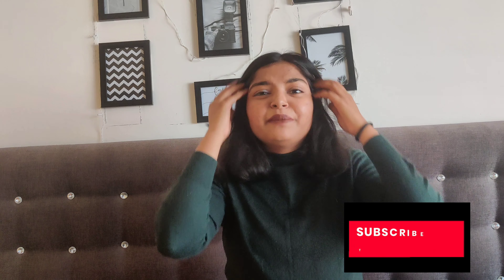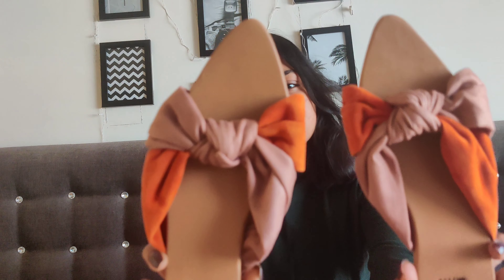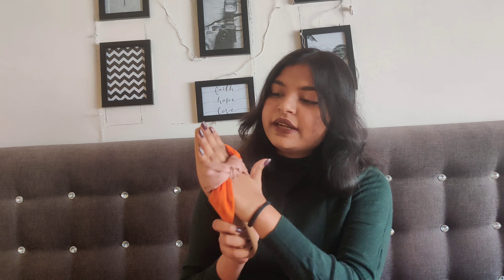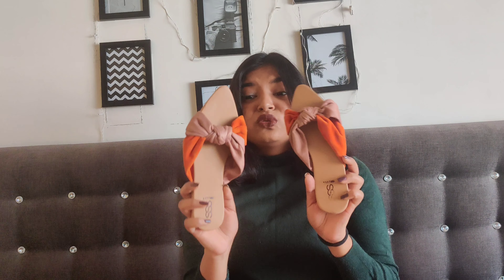STREET STYLE STORE HAUL+REVIEW | 3 FOR 999| TIPS FOR AFFORDABLE ONLINE SHOPPING| WORTH BUYING?!?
streetstylestore haul,
streetstylestore review,
streetstylestore shoes review,
streetstylestore footwear haul,
streetstylestore delivery time,
streetstylestore exchange,
streetstylestore flats haul,
streetstylestore flats review,
streetstylestore haul 2020,
streetstylestore heels review,
streetstylestore haul review,
streetstylestore reviews india